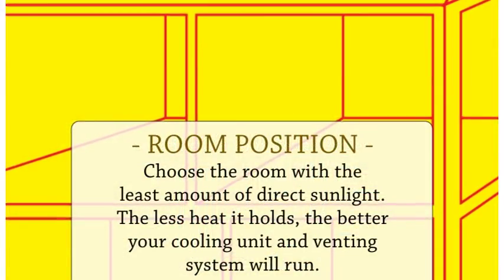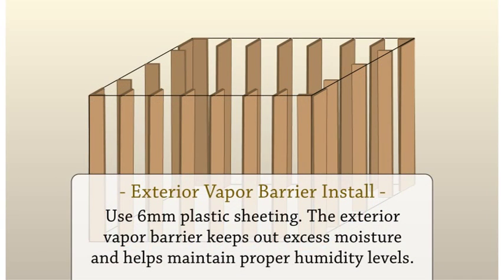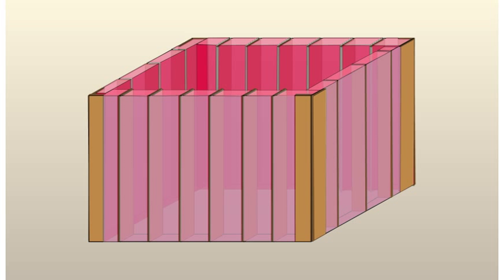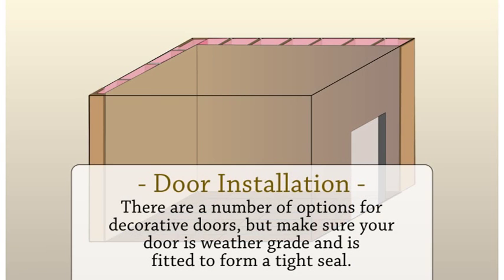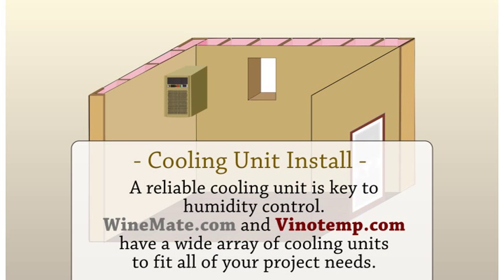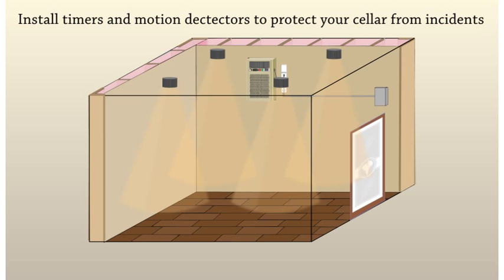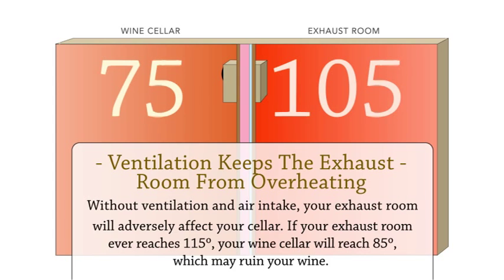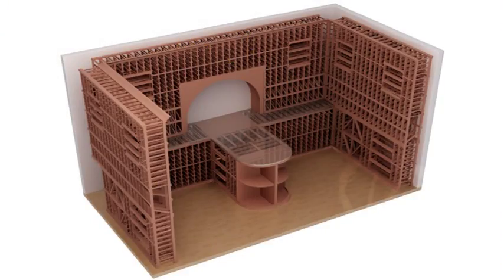Vinotemp: Building a Wine Cellar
An overview on building a wine cellar.